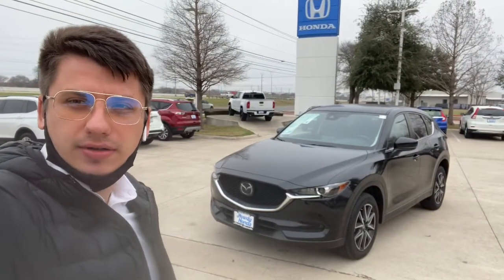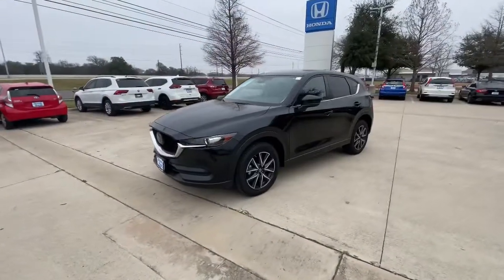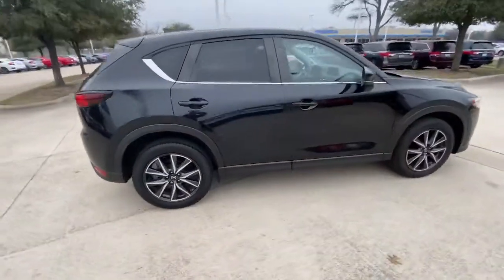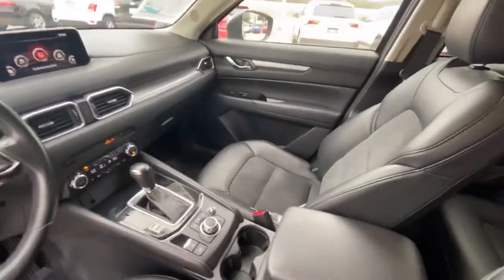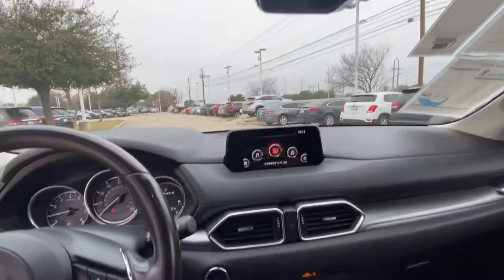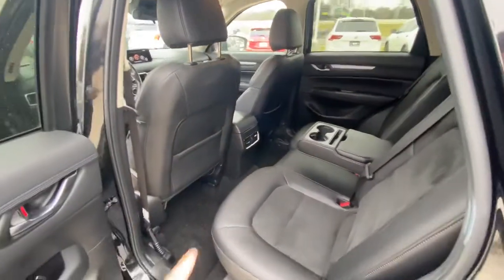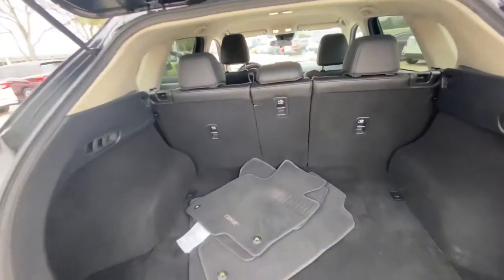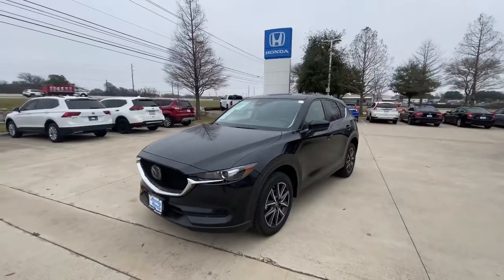2018 Mazda CX-5 Touring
2018 Mazda CX-5 Touring